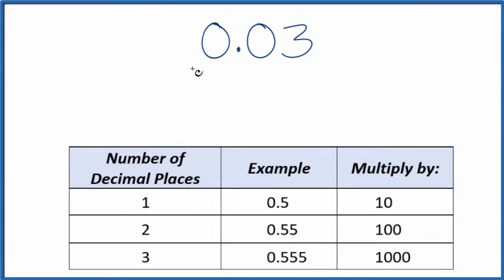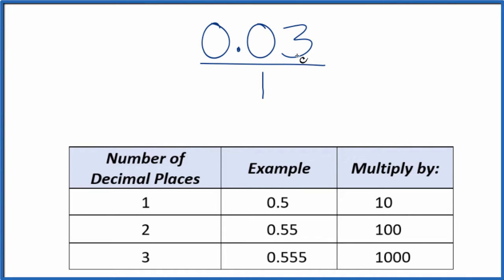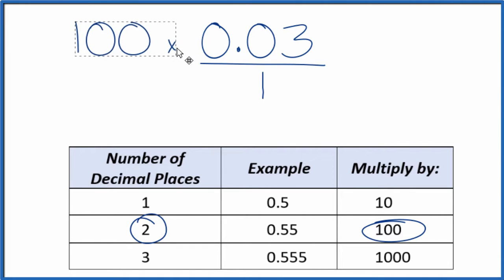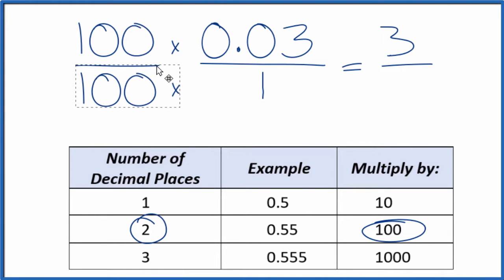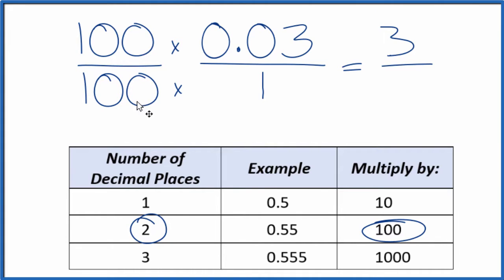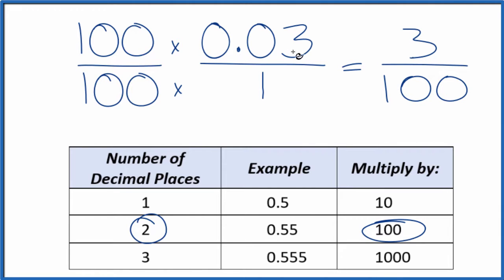0.03 as a Fraction (simplified form)